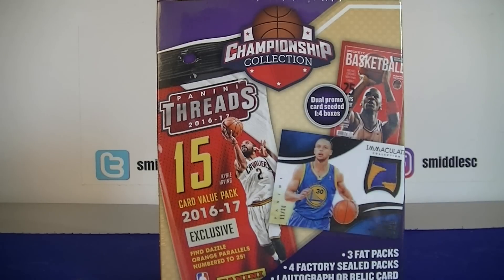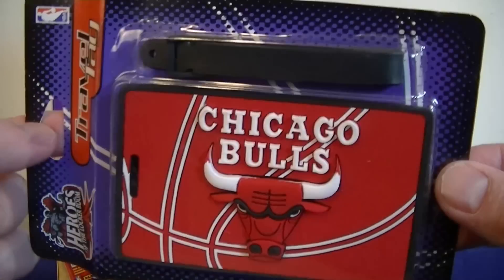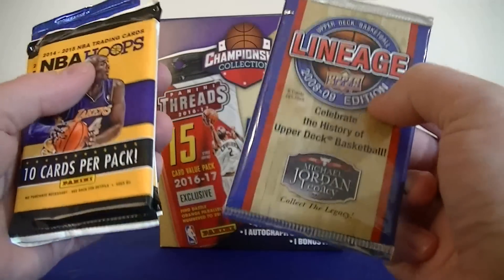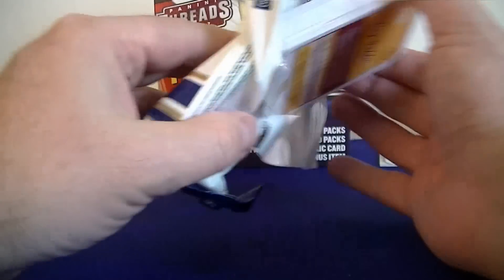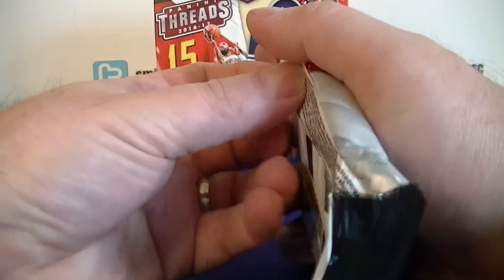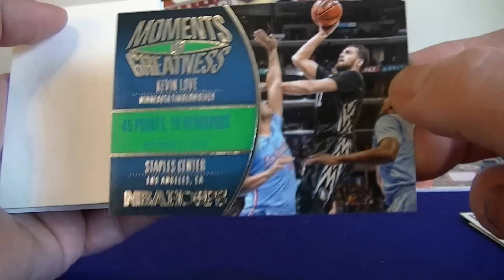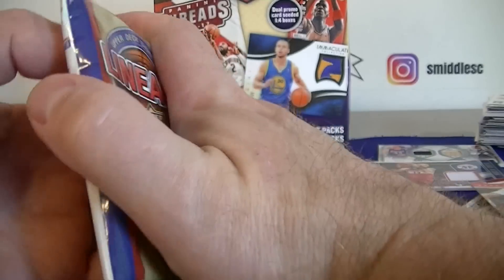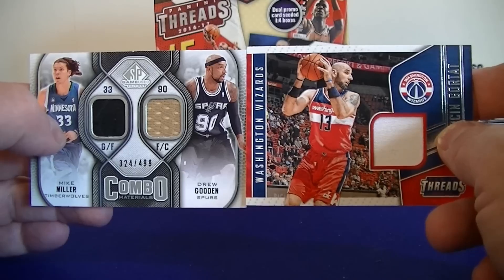Championship Collection Basketball Retail Box Break #4 / 2 Hits